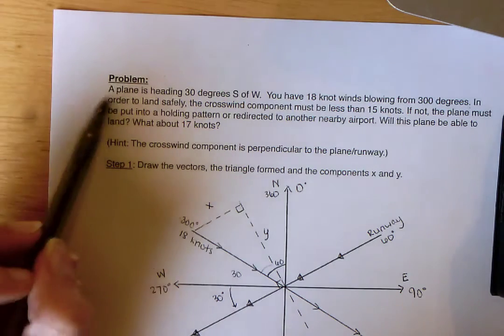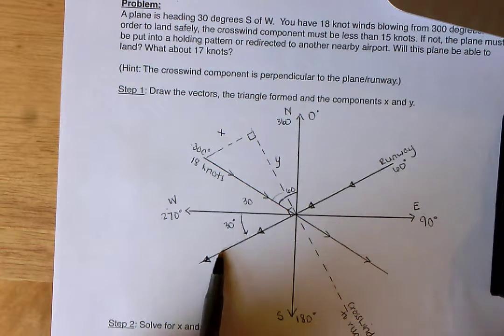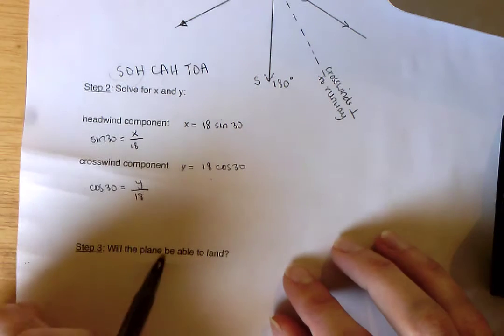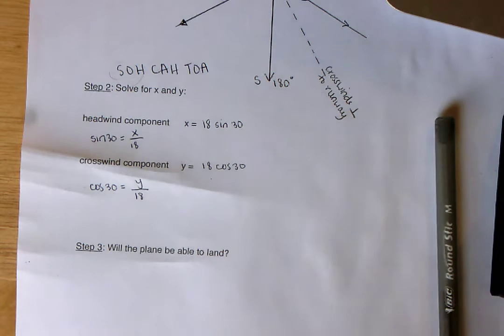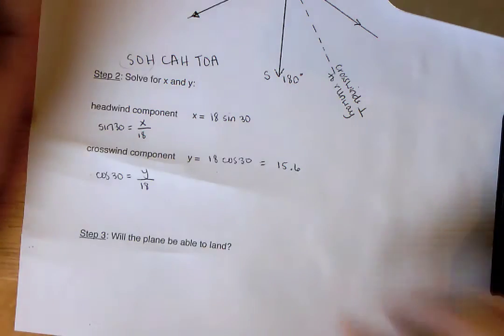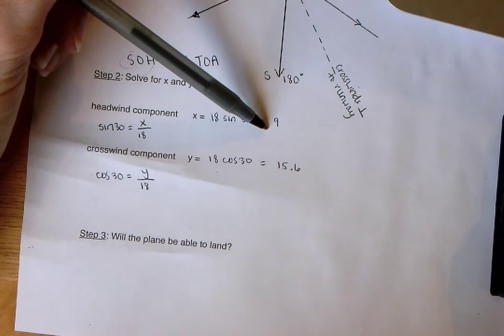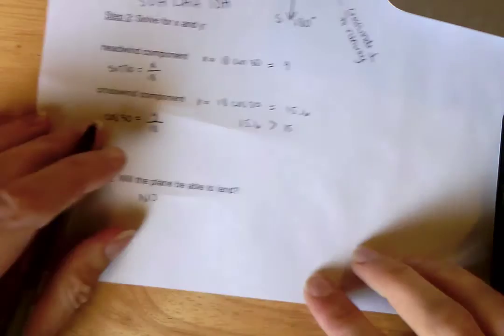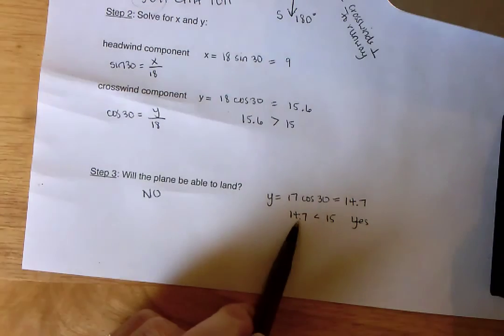Movie on 2 13 17 at 3 01 PM